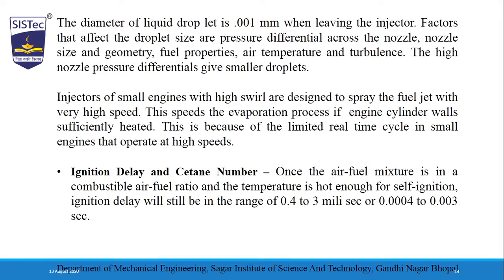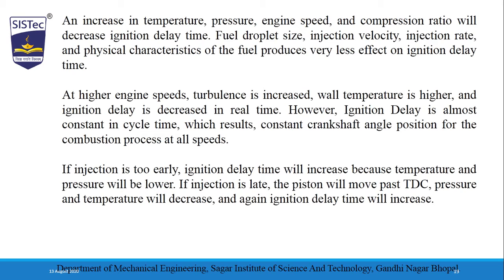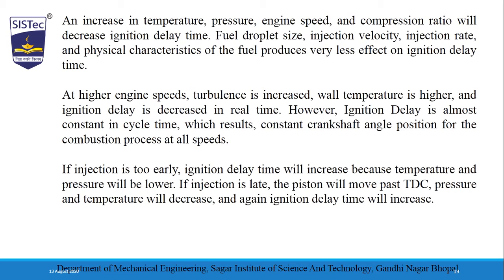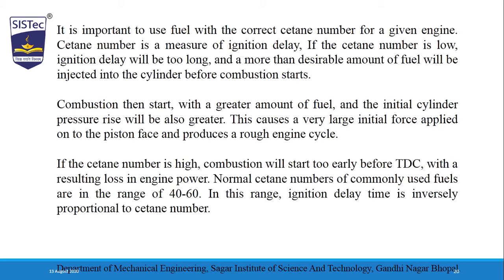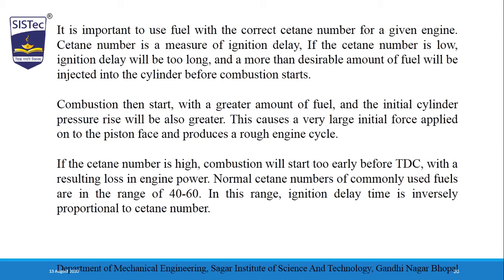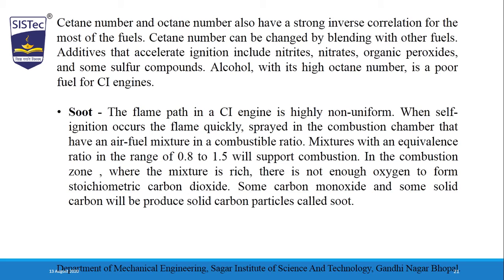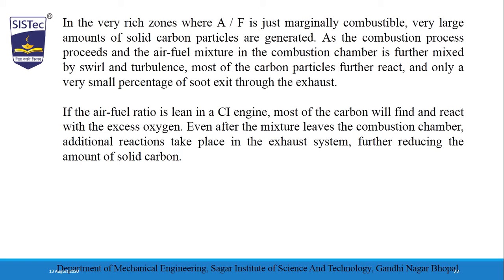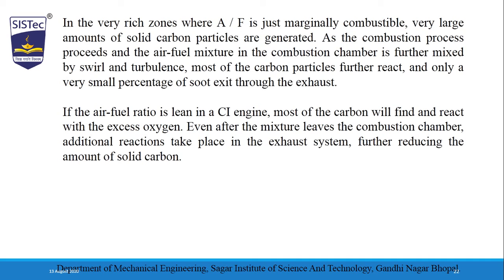(UNIT-3,Lect.4, COMBUSTION IN CI ENGINE) | (SANJAY CHALLOTRE ) | (SISTEC,GN)